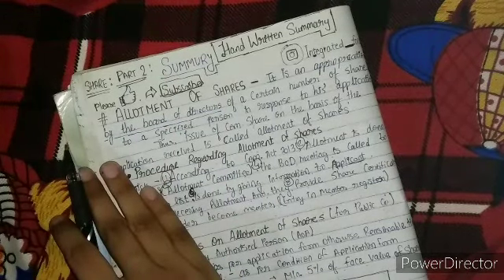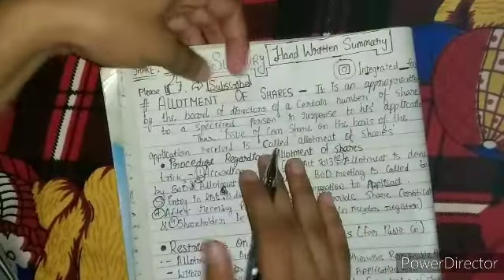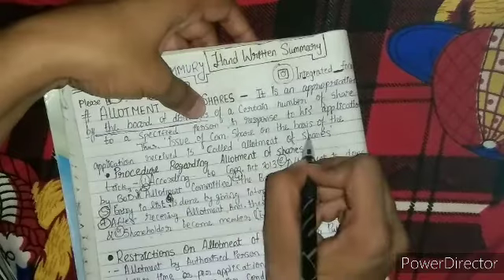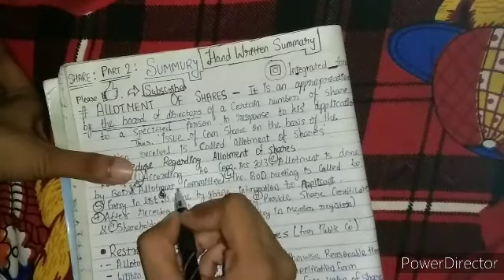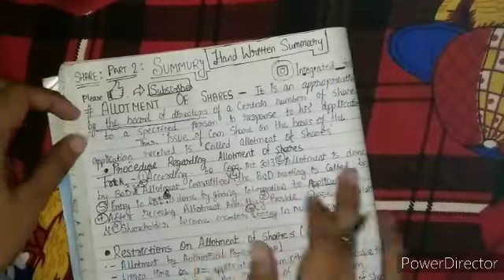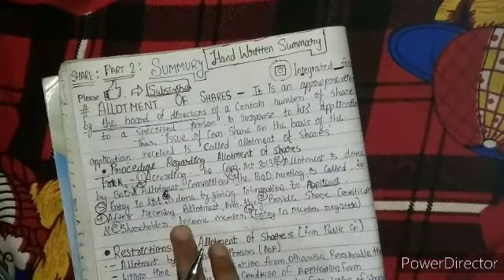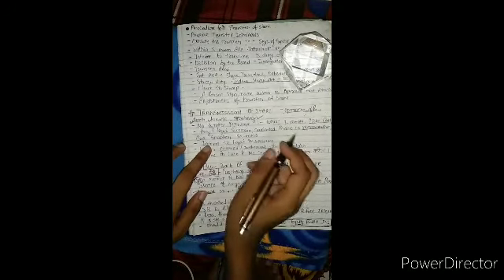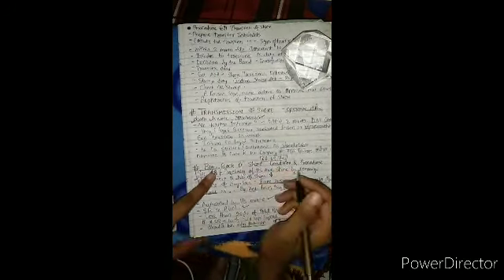part 2: Allotment , transfer, transmission & buy-back of share /B.com,CA foundation,CS executive,Cma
Hello Friends,
                               Myself Aakanksha Mishra.
I always try to cover maximum question in short topic which is important from exam point of view ,so that it will helpful to students at last movement too.

Video include :-
buy- back of share - meaning and sources and conditions

For more video like this or better then this

Show your love & support by connecting through my channel Integrated_Focus#
So that I can help you in whatever way I am capable by informing you with knowledge
,to every student or person or employee who want job in company or working in company
they should know the company
And the needy people who can't attend classes due to financial issue or can't study with expert faculty they can watch my video

@share part 2

@important terms of share

@Borrowing power of company  debenture part 1

@Mortgage and charges

@Director it's  meaning and type

@director part 2

@company meeting part 1

@resolution qourum minutes proxy

@majority power and minorities rule

@prevention of oppression and mismanagement

@winding up of company

Maha_marathon_ revision_ lecture pledge_for_10_day ***unit 2 to unit 5**
@from 22 july to 1 August
Index of unit 3 to unit 5
Conclusion- after knowing the concept of share or share capital you are able to know the scope of share market which is big investment type where u can take steps to be a shareholder of a company .